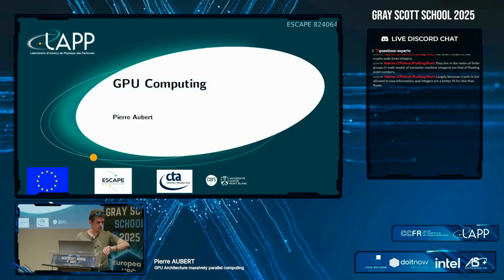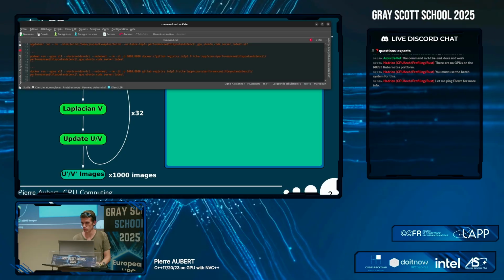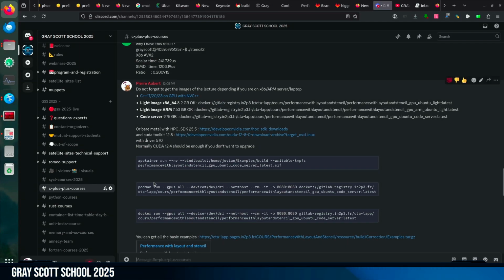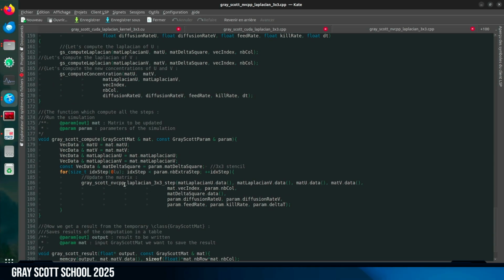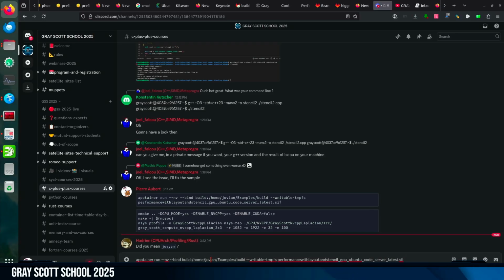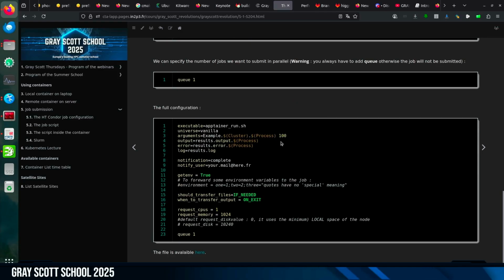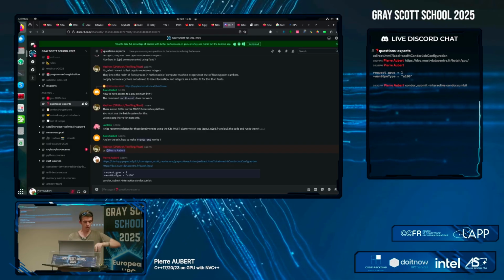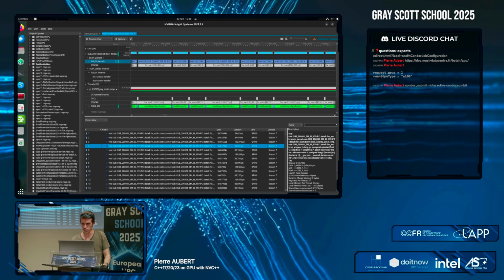GPU Computing with Modern C++: Laplacian Kernels & Profiling (NVC++ Hands-On, Part I)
⚙️ What happens when modern C++ meets GPU computing? Let’s find out with NVC++.

In this Part I of the hands-on session at Gray Scott School 2025, Pierre Aubert guides participants through writing and profiling GPU code using NVC++, focusing on scientific image-based simulations like the Gray-Scott reaction.

Through a practical Laplacian stencil implementation, the session highlights:

    How to compile and run GPU kernels with NVC++
    Handling memory padding and allocation strategies
    Profiling GPU code to analyze transfer costs and kernel execution times
    Building reproducible performance experiments using SLURM/HTCondor

📌 Topics covered:

    From U/V matrices to Laplacian-based updates
    Launching kernels and managing data transfer costs
    GPU batch jobs and cluster submission with condor_submit
    Comparing NVC++ performance with CUDA
    Debugging and profiling first-touch penalties

🎓 For developers, scientific programmers, and HPC users exploring C++ on GPU clusters with a focus on performance and scientific modeling.